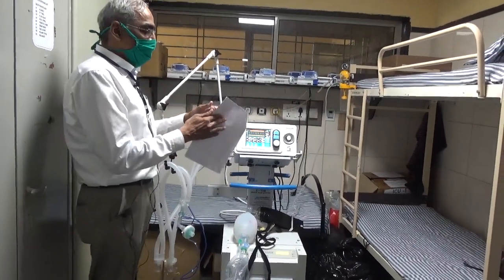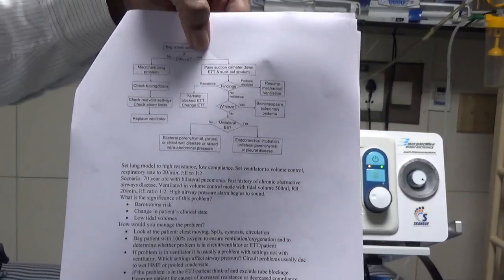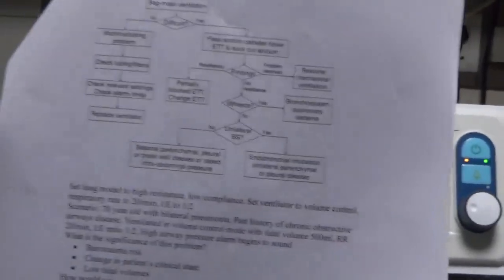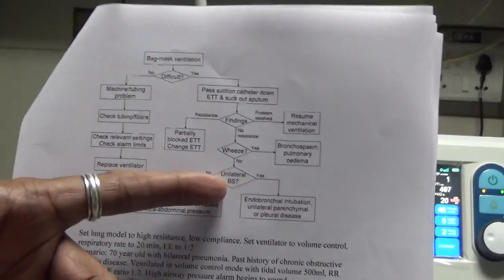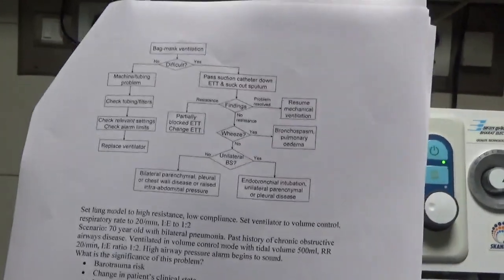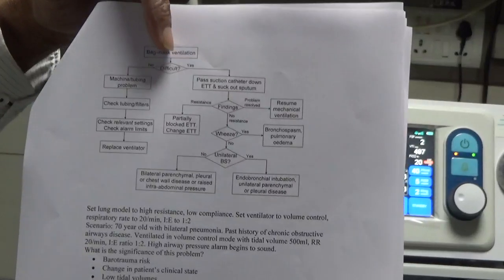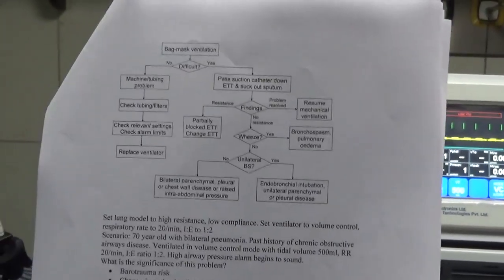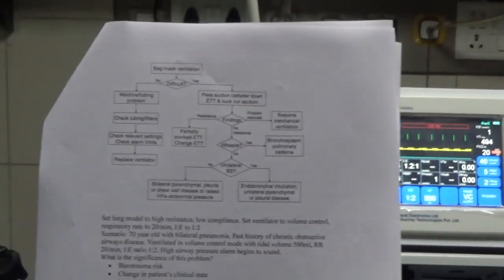Acute Care Training : Trouble shooting high airway pressure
By Dr Shivkumar Iyer, HOD,
Critical Care Medicine Bharti Vidyapeeth Medical College and Hospital,
Dhankawadi, Pune